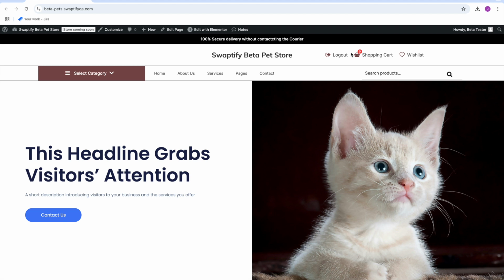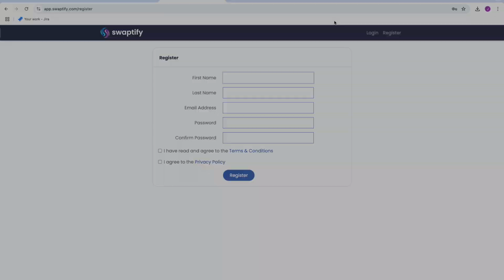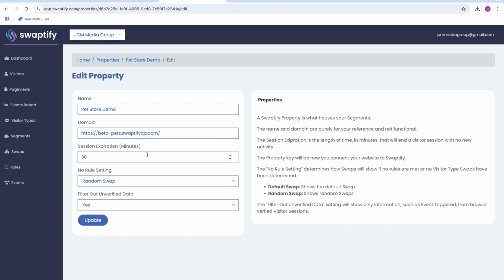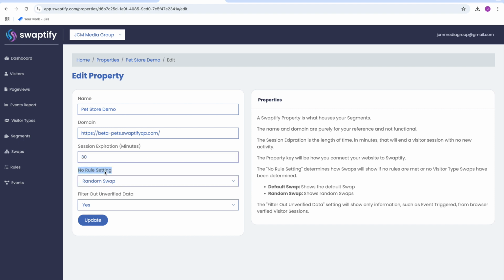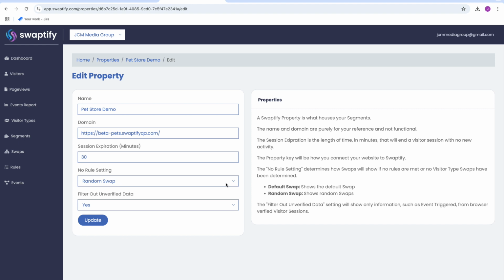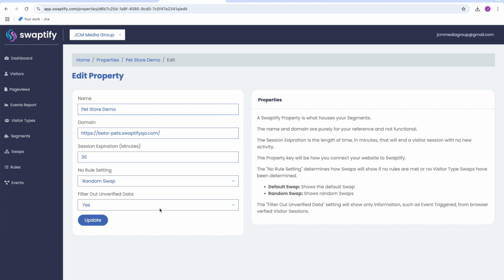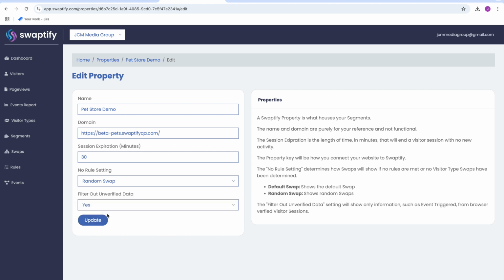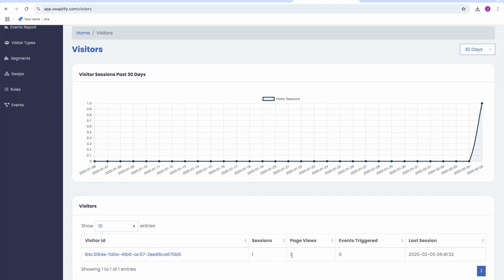Getting Started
Connecting Swaptify to WordPress